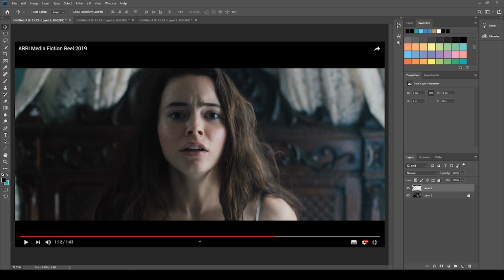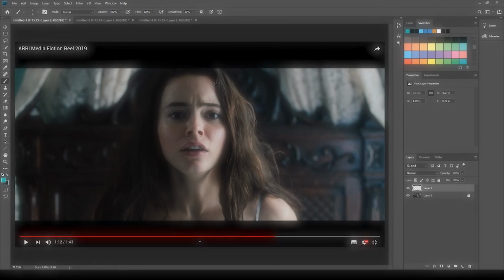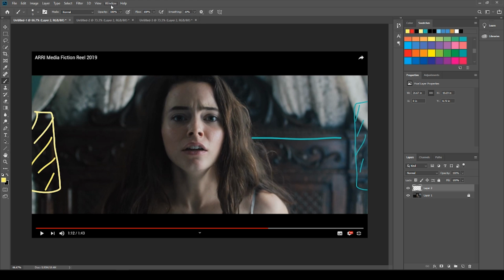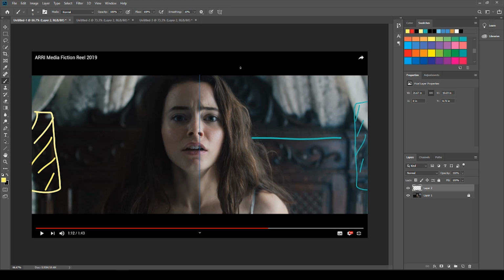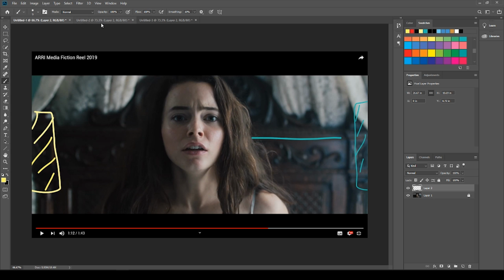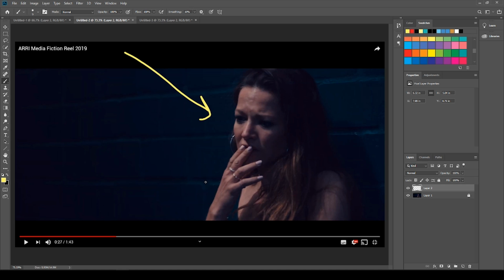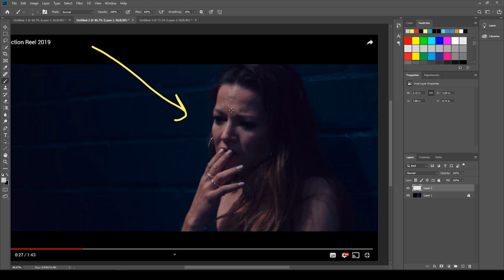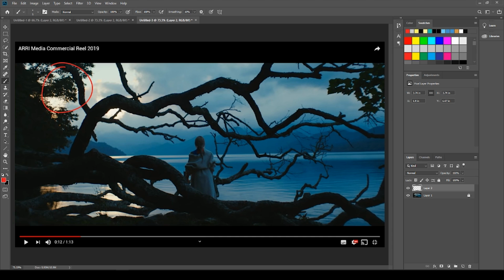Cinematography Breakdown #001 | Arri 2019 Fiction & Commercial Reels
A quick breakdown of a few shots taken from the Arri 2019 reels that have just been uploaded.

If you would like to see more, let me know. Might make it a series.